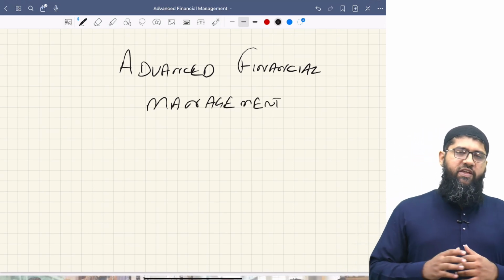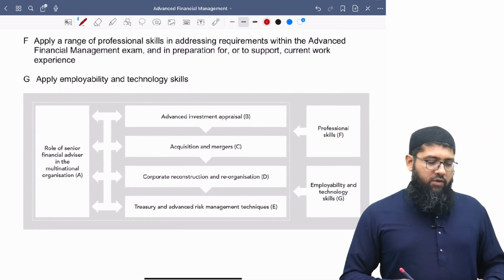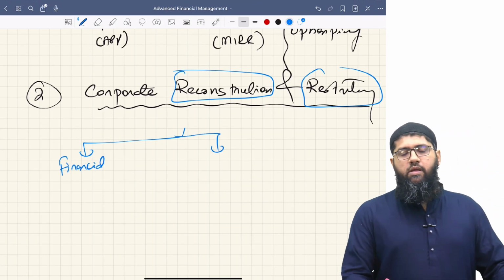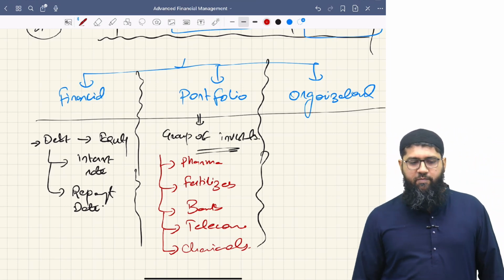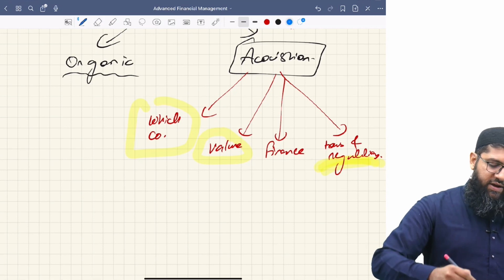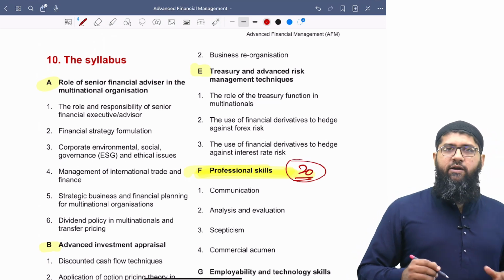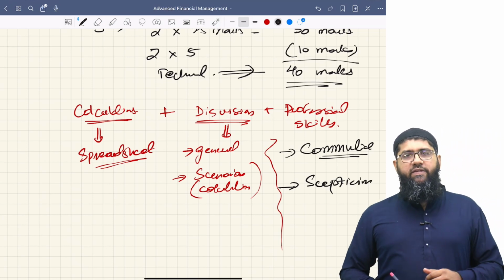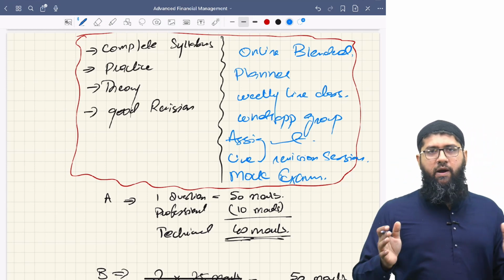ACCA AFM | Advanced Financial Management | P4 - AFM | Luqman Rafiq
ACCA Advanced Financial Management (AFM) - Orientation Session - September 2023 by @LuqmanRafiq